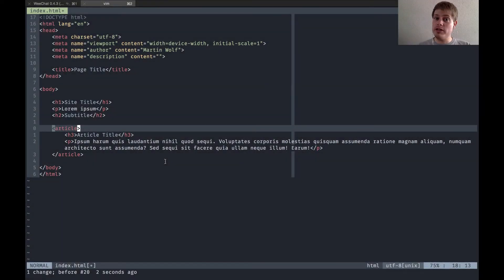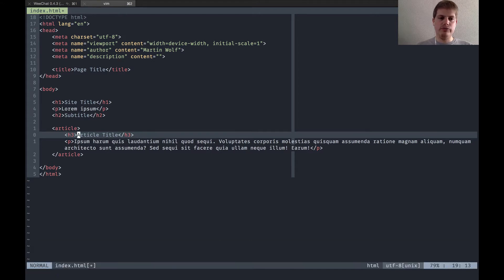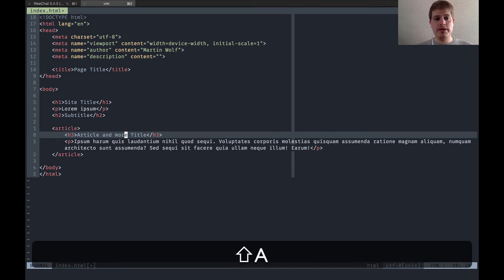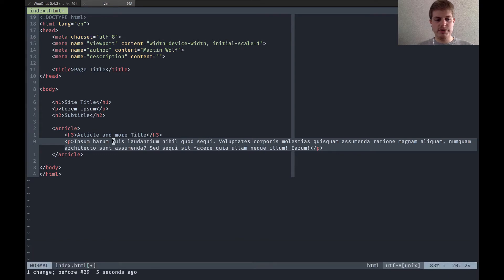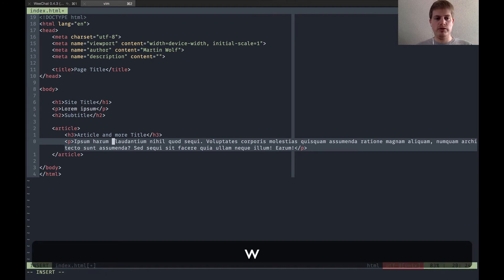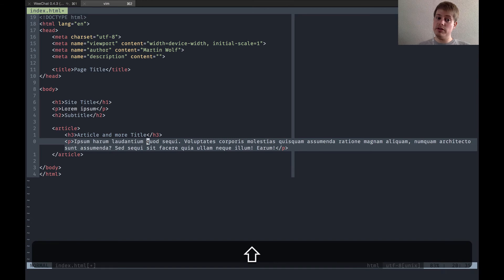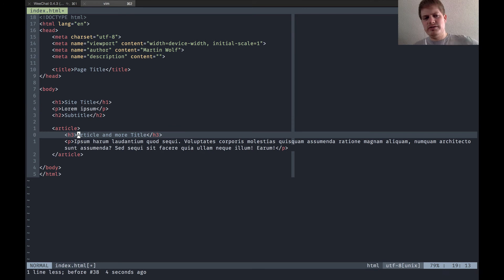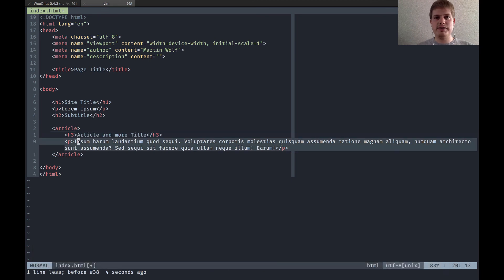Screencast #21: Let's learn vim #3 - Different ways to enter Insert mode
Episode 3 is all about how to enter the Insert mode.